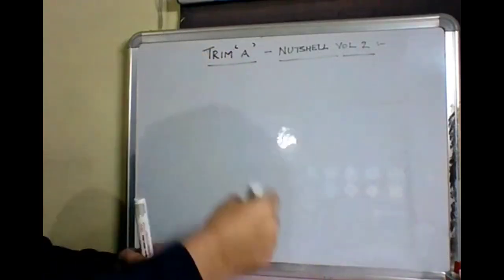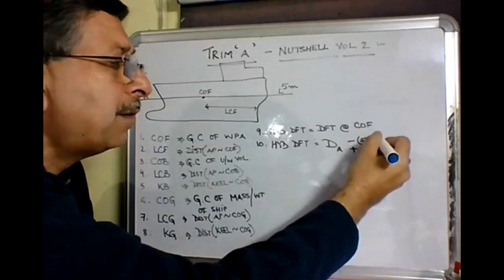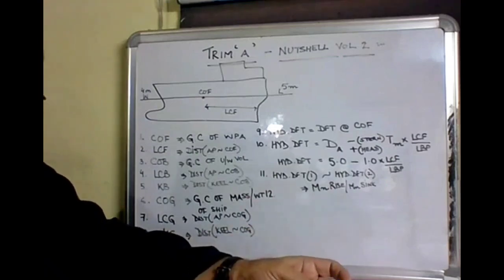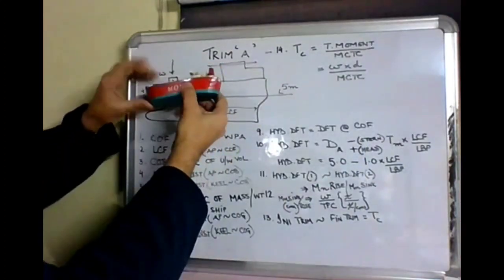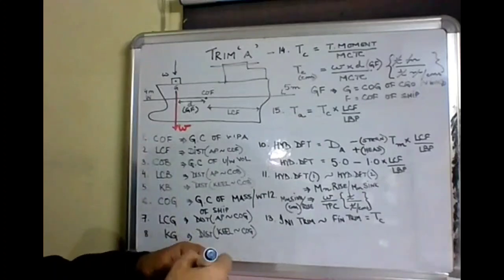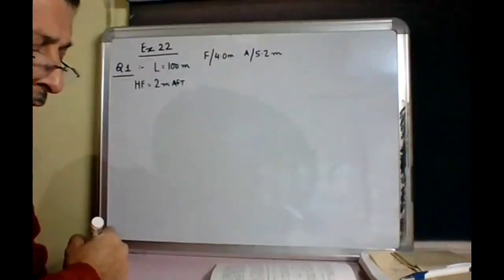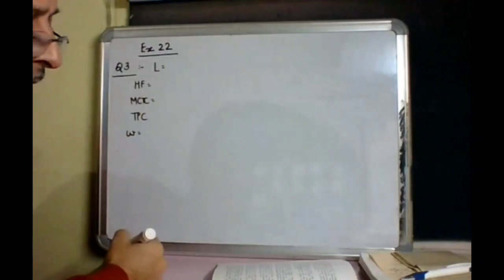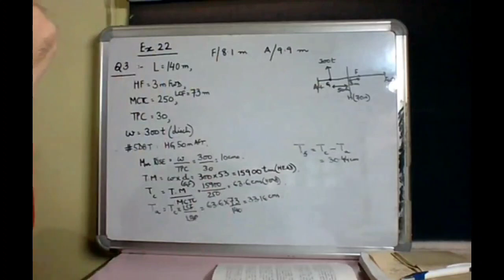Nav Arch | Stability| Trim Non-Hindship| Capt. P Sarin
Nav Arch | Stability| Trim|  Non-Hindship | For 2M and Chief Mate Exam